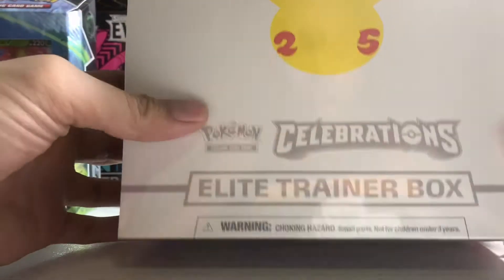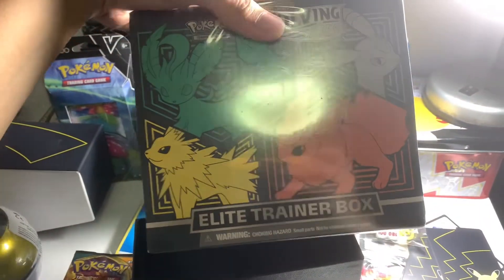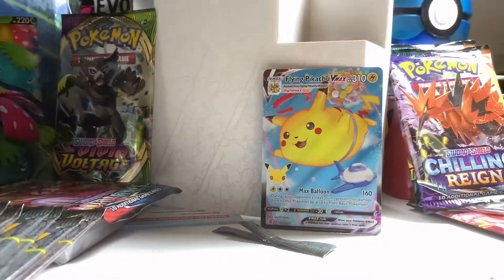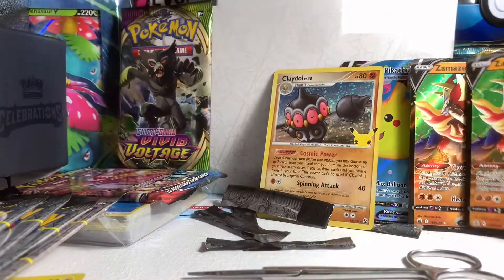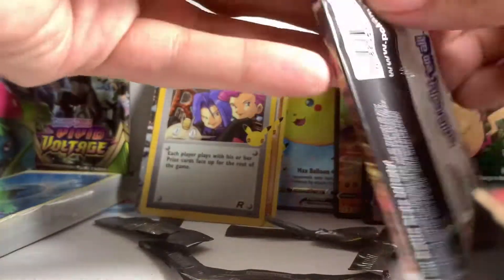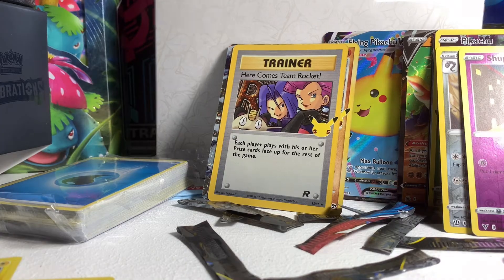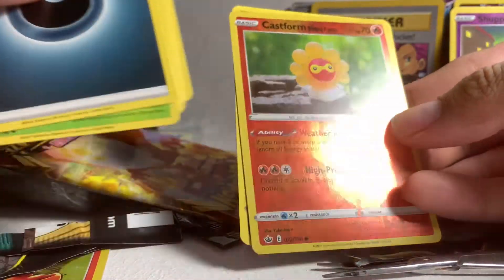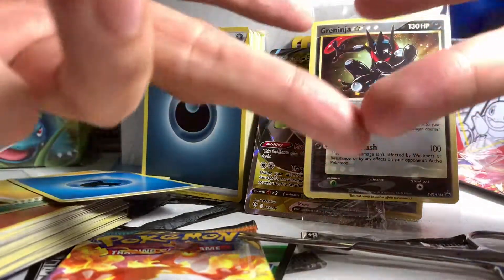Pokémon Cards Celebrations Unboxing Elite Trainer Box 💯❤️